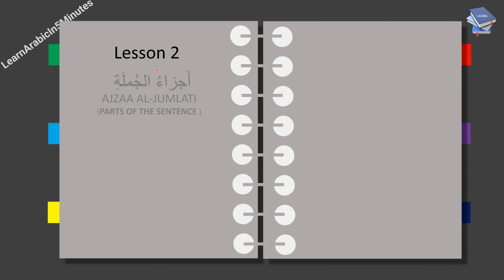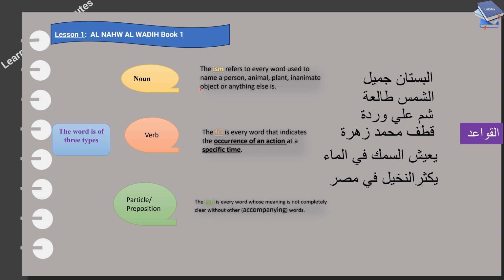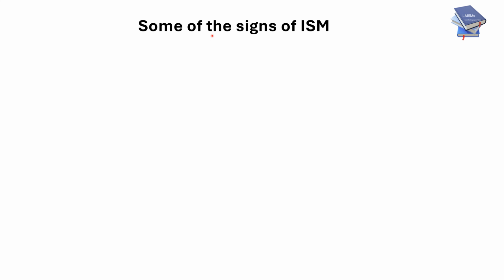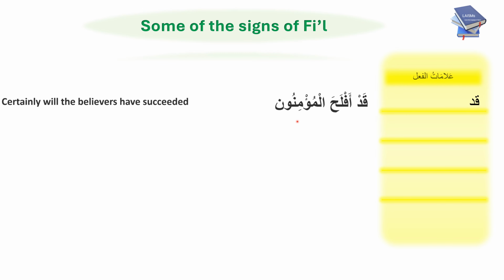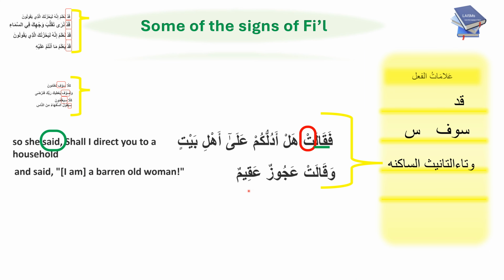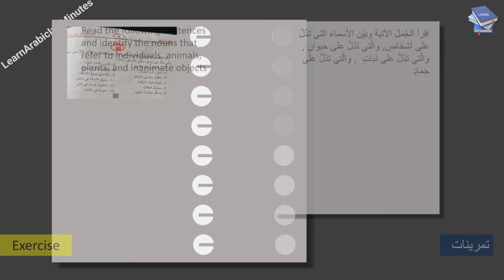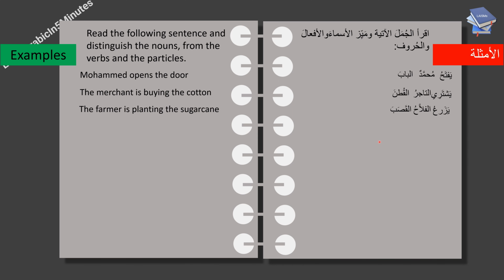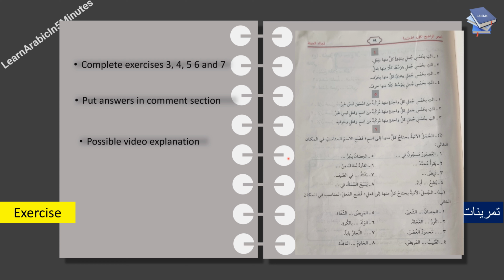Lesson 2 - AL NAHW AL WADIH Book 1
AL Nahw AL Wadih Book 1
النحو الواضح في قواعد اللغة العربية للمرحلة الابتدائية (1)

We intend to complete Book 1 of Al-Nahw Al-Wadih, which we hope will provide a good foundation in grammar. We will adopt a simplified approach to learning Arabic that can be understood by anyone. Additionally, we intend to adhere to the topics covered in the book's lessons to avoid overwhelming the student, unless we deem it integral to the lesson. For instance, in this lesson, we have added the signs of noun, verb, and particle, so you can complete the exercises and recognize the nouns.

Please bear in mind that this book is rich in vocabulary, and it is best if you commit it to memory.

Here is a PDF link of Book 1 - AL NAHW AL WADIH

Welcome to LearnArabicIn5Minutes @LAI5Ms! This video serves as a Table of Contents (TOC) for easy navigation and review:

00:00 - Intro
00:10 - Title of the Book
00:20 - Lesson Topic and Objectives
01:00 - Examples- الأمثلة
01:58 - Rules (Arabic) – القواعد
03:04 - Rules (English) – القواعد
03:57 - Practical Application of Rules through Exercises
07:35 - Key Signs for Identifying Nouns, Verbs and Particles?
09:00 - Signs of Noun (اسمٌ)
11:34 - Signs of Verb (وفعلٌ)
18:35 - Signs of Harf (وحرفٌ)
18:55 - Sentence Analysis: Categorizing Nouns, Verbs, and Particles
20:08 - Types of Nouns (الأسماء)
22:22 - Exercise One
25:58 - Exercise Two
30:09 - Assigning Homework: Your Next Steps
31:07 - Ending

Use the timestamps to easily navigate back to points for review and revisiting! Enjoy learning!